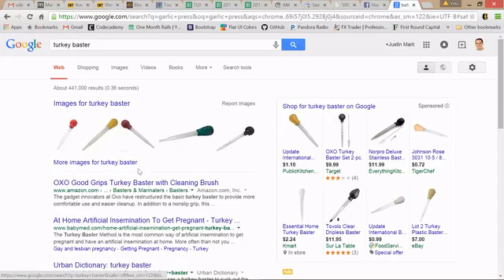7 How to Use Keywords in your Facebook Page Description